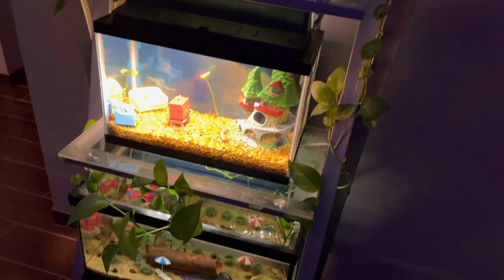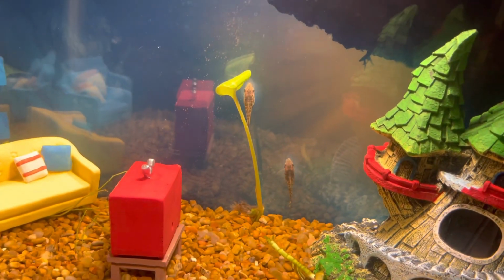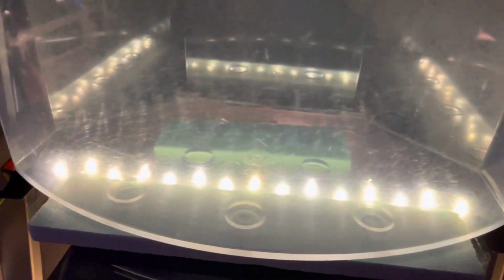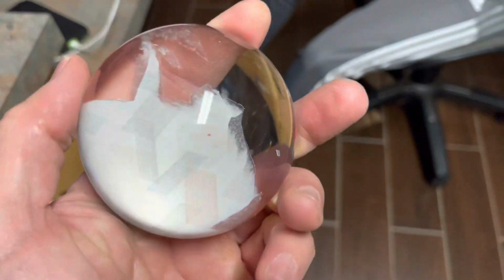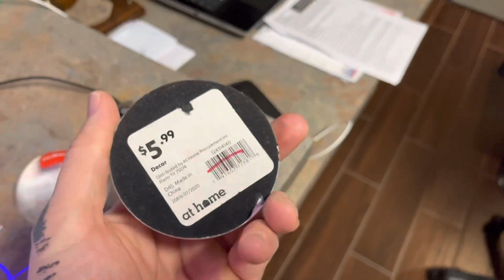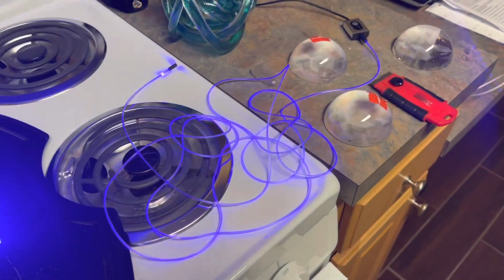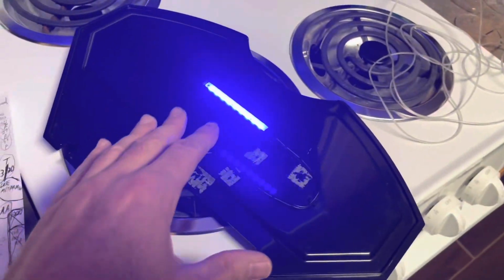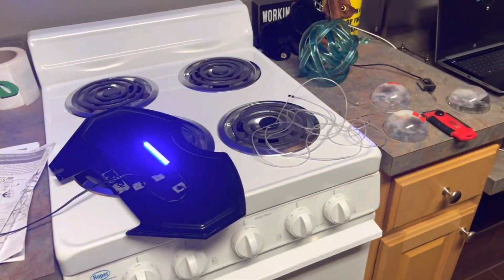Designing Our GARDIANS OF THE GALAXY Aquarium! (Part 2 of 4)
Gamora is a little lady glo betta that we saved from a bad situation at a chain pet shop and we decided to make her a nice themed aquarium that will complete our 4 tiered pothos planted aquarium rack.  We are exemplifying the scene from the second Guardians movie, using the fiber optics and glass sculptures to display Ego's seeds, which he has spread across the galaxy on various planets.

(In case you missed this video from almost 4 years ago) King’s Laser Lighting From TANKED.

In case you missed the video we did with Brett Raymer, the creator of TANKED giving us a tour of his house, aquariums and pond.

For more videos of Lacey The Mighty Dachshund and George Costanza check out their playlist and lots of super fun shorts videos

If you'd like to paypal us, we'd really appreciate that too.